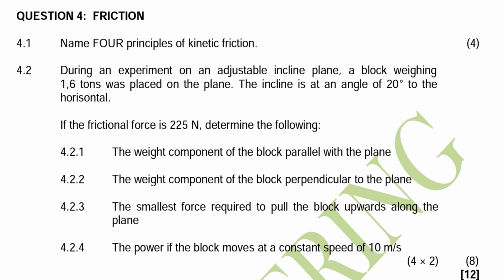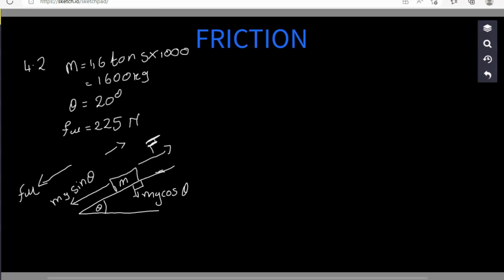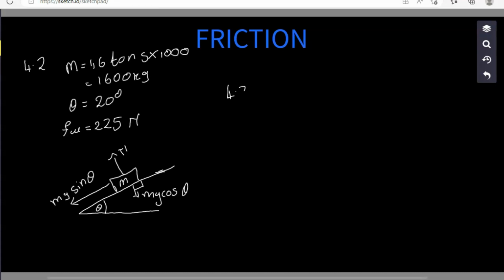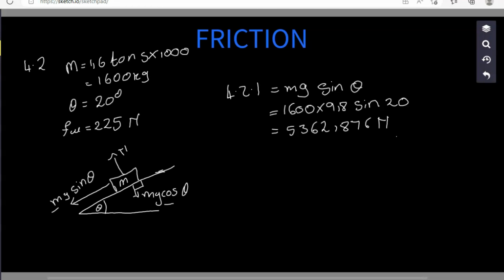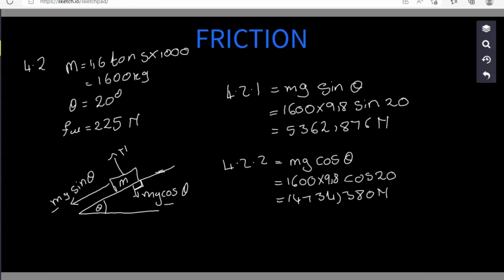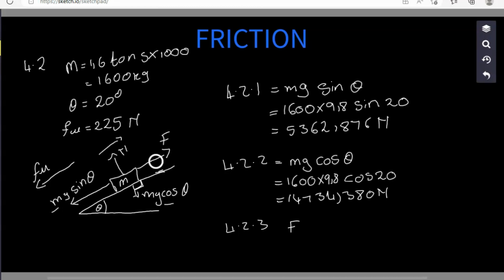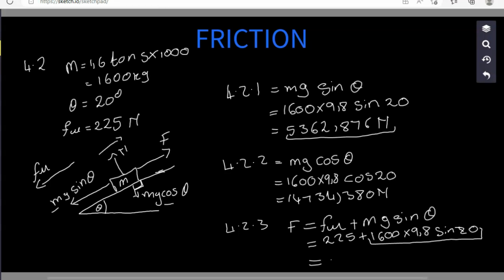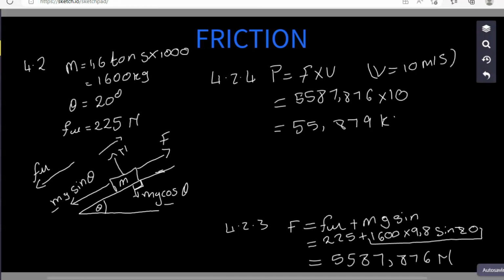Friction (5 of6) Engineering science N3